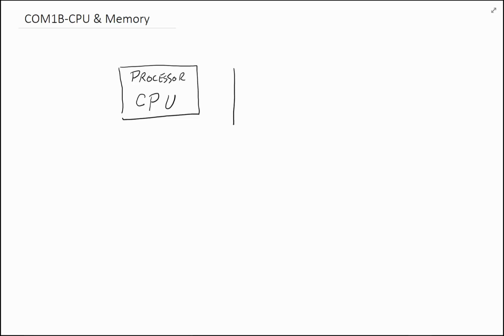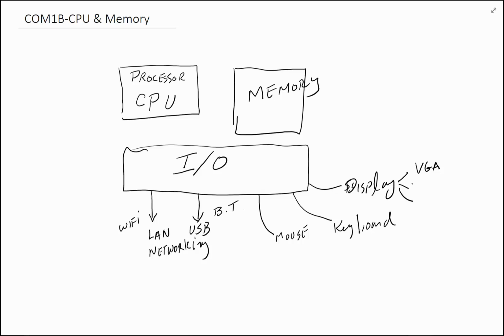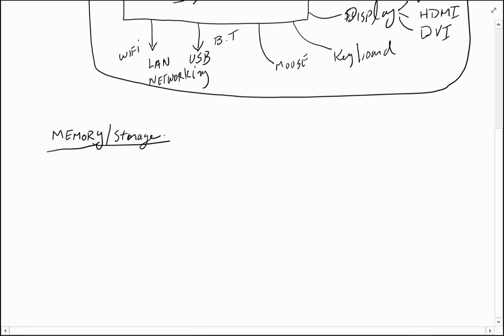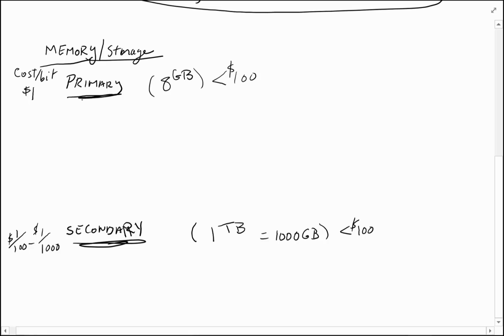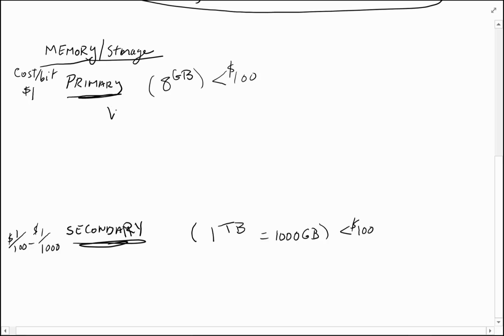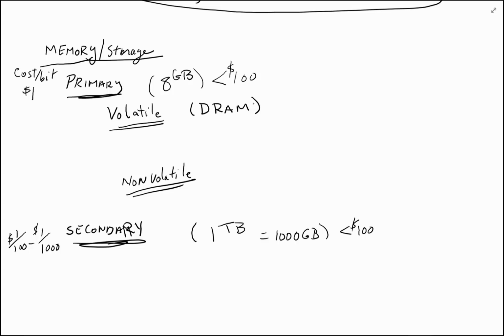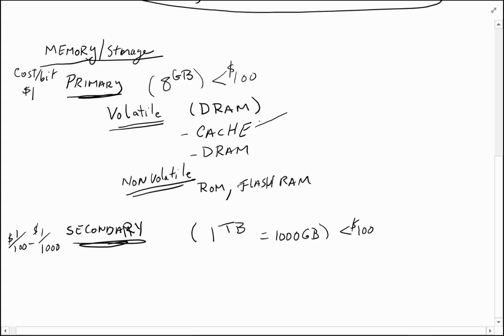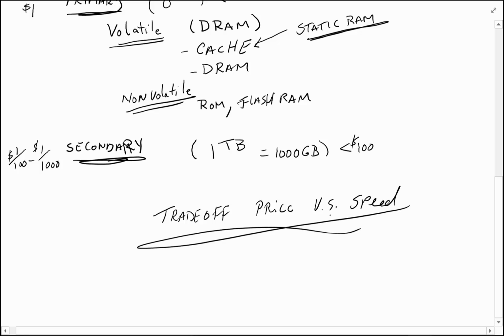COM1B CPU and Memory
Overview of Central Processing Unit (CPU) and various types of memory.